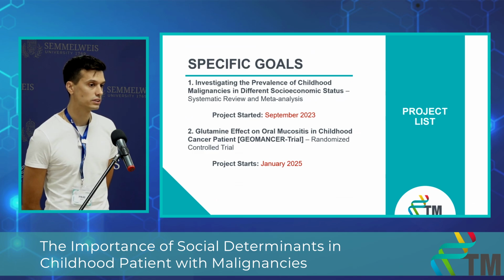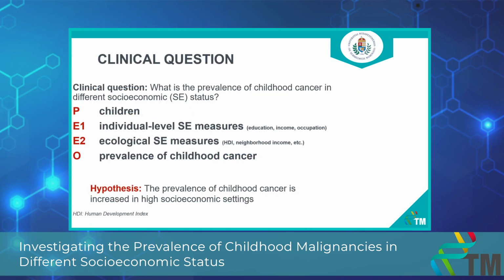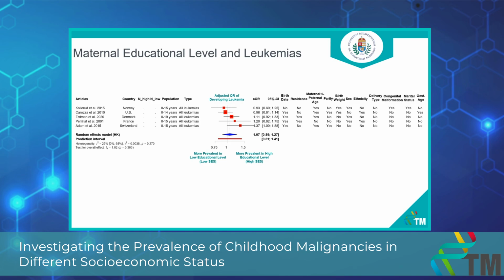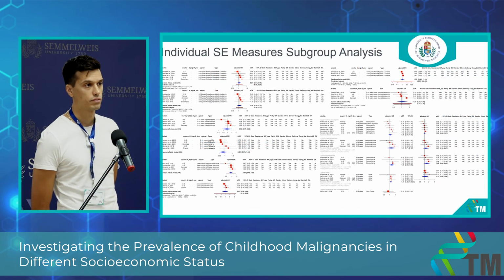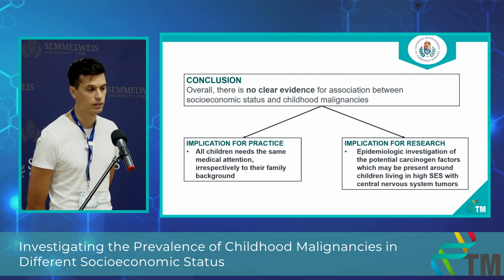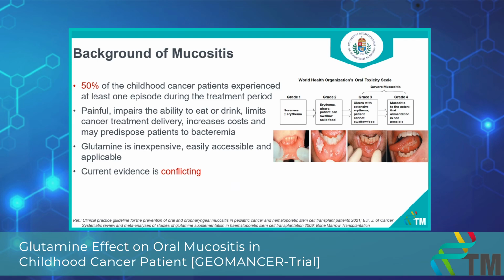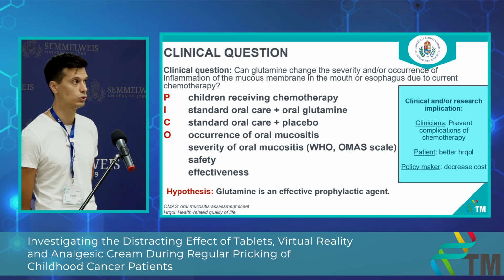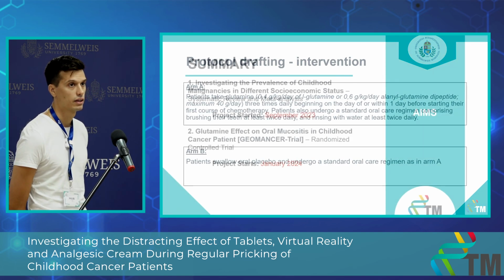Progress Report IV - Miklós Bartók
The Importance of Social Determinants in Childhood Patient with Malignancies
12-month Progress Report of the PhD students of the Centre for Translational Medicine, Semmelweis University.

VISION
Prevent Childhood Malignancies.

MISSION
Identify and Eliminate Contributing Factors.

SPECIFIC GOALS

PROJECT 1: Association Between Socioeconomic Measures and the Risk of Childhood Malignancies: a systematic review and meta-analysis.

PROJECT 2: Investigating Glutamine Effect on Oral Mucositis in Childhood Cancer Patient: Randomized Controlled Trial.